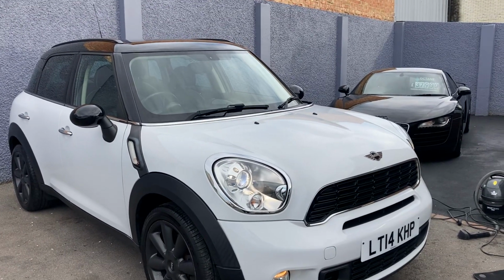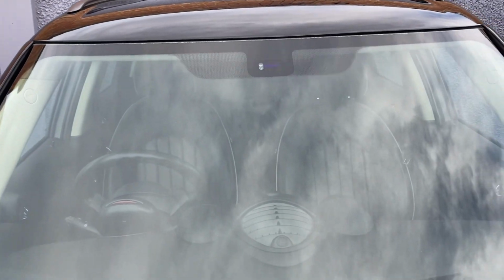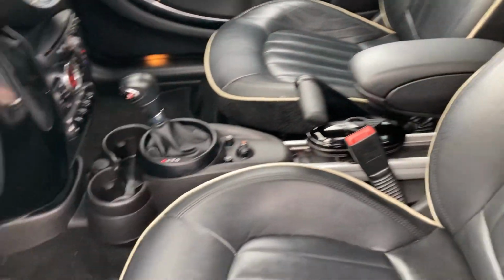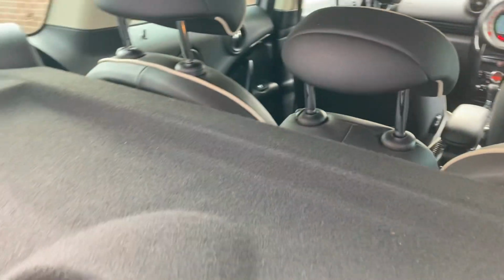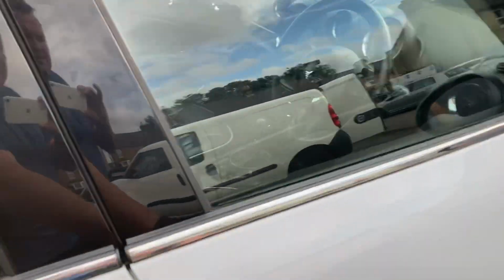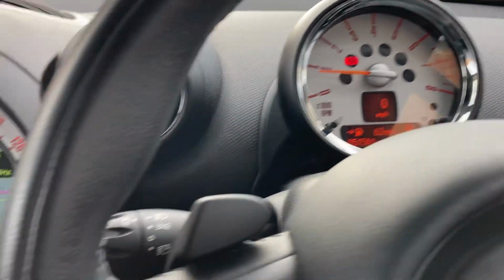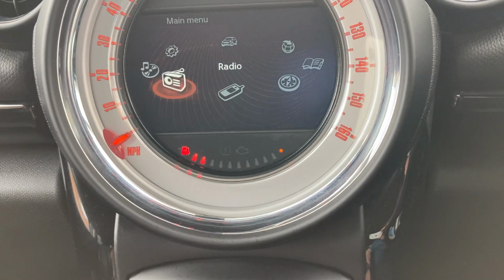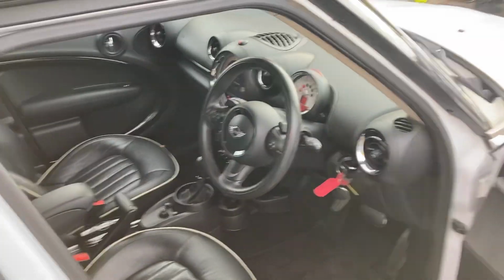Mini Countryman S Petrol Auto 🚗